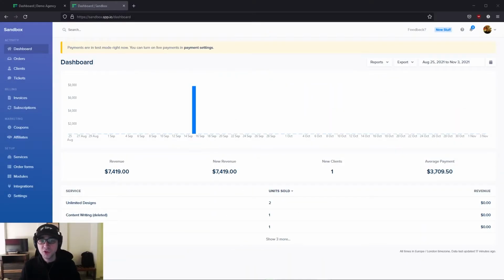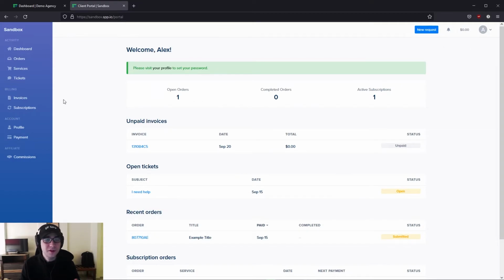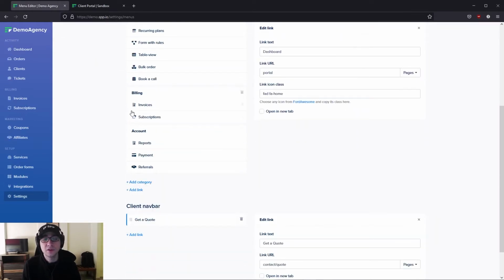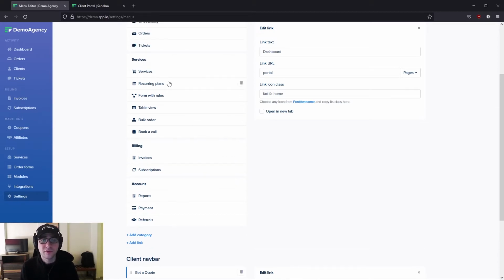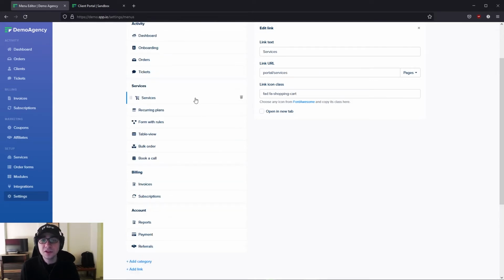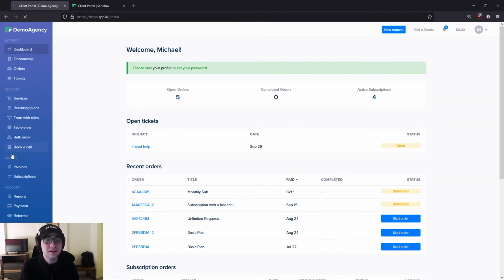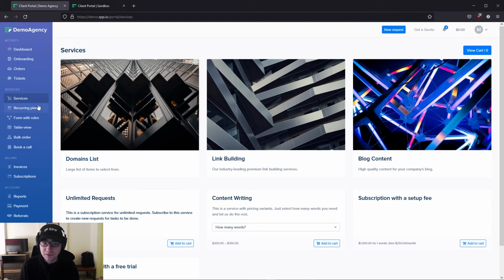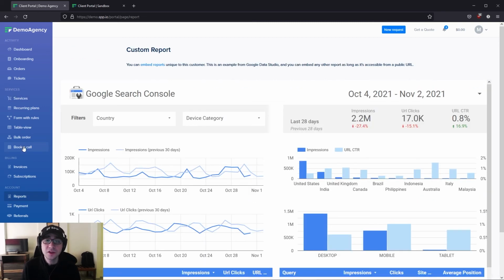How to Improve your Client Experience on Wayfront with Sidebar Customizations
In this video, I show you a few examples of how you could improve your client's UX by adding some shortcuts to the sidebar such as order forms or reports 🤓